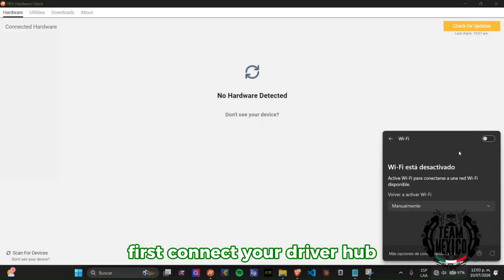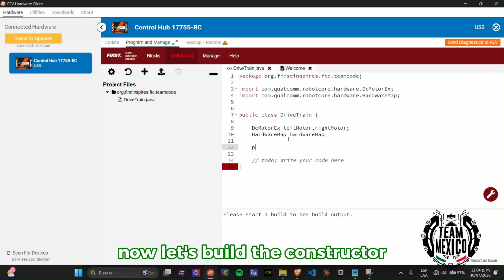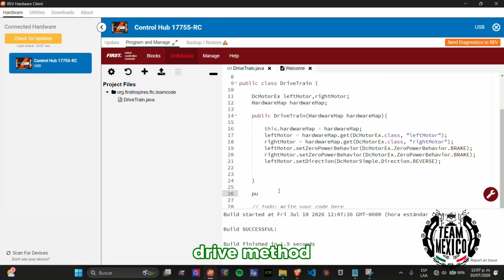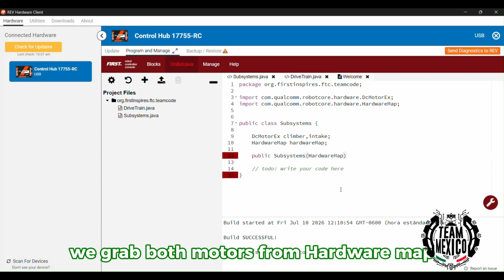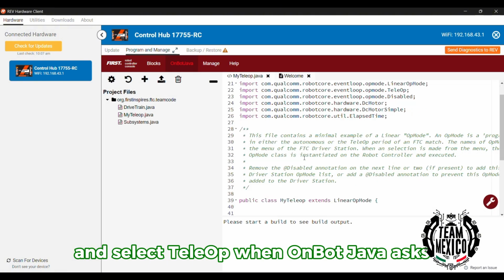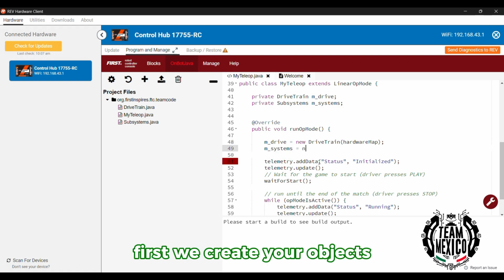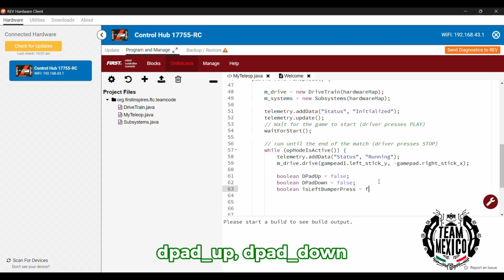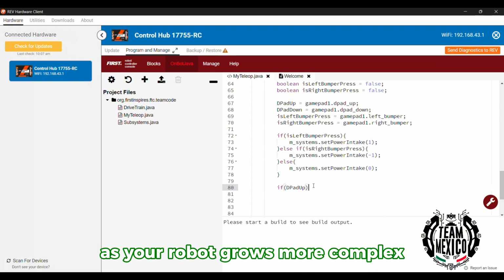Programming - FGC 101 2026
FGC 101 is a video series created by Team Mexico 🇲🇽 with the goal of sharing knowledge and providing resources that support teams worldwide on their journey to the FIRST Global Challenge 2026.
In this edition, we cover key topics to help teams succeed in Igniting Innovation:
 🔧 Robot design and basic construction
 💻 Programming in Java directly from the Control Hub
 📓 Effective strategies for social media organization
Through this initiative, we aim to promote coopertition and collaboration among nations, empowering teams to learn, grow, and prepare together for FGC2026Incheon